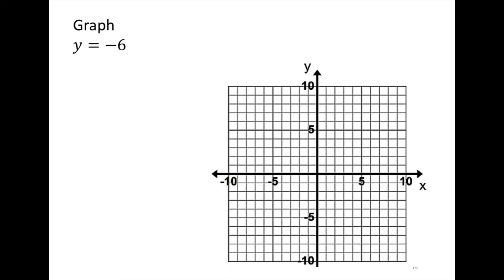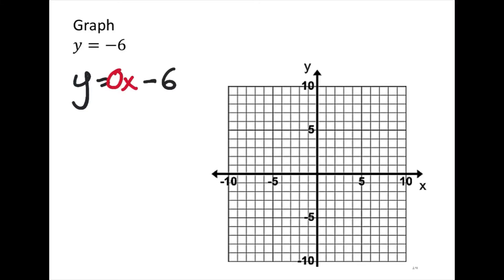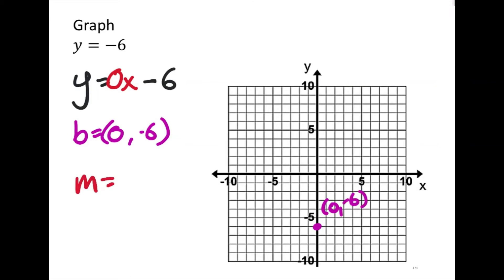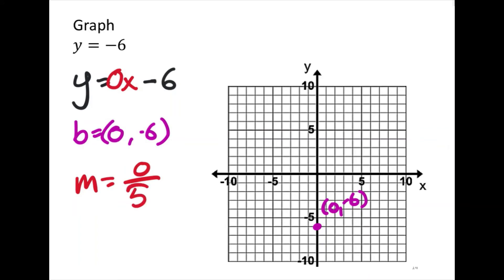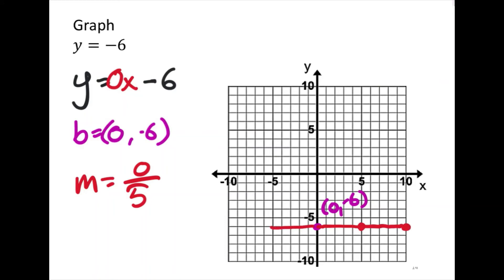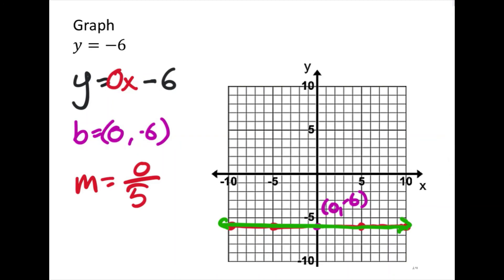Graphing an Equation with No Slope